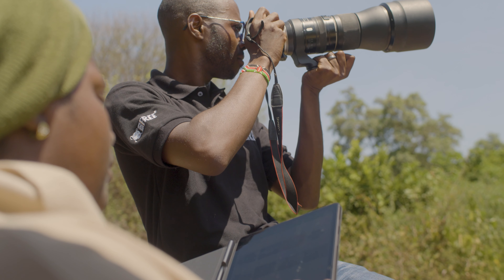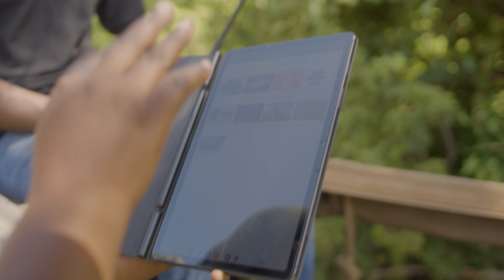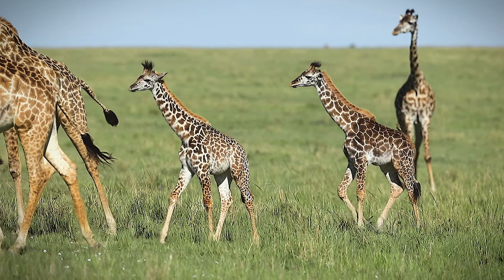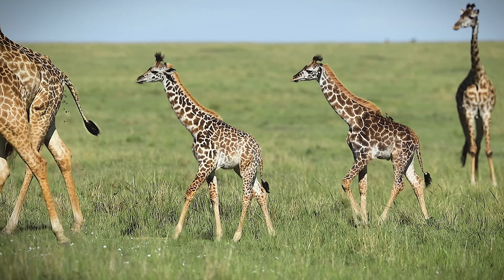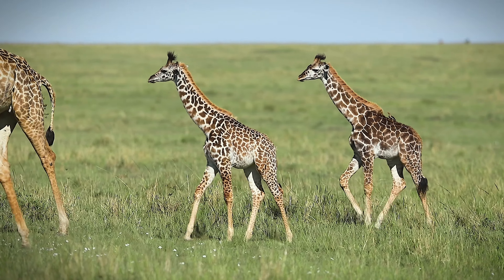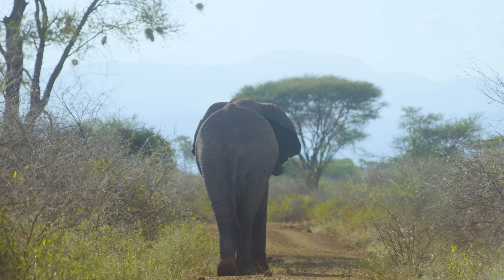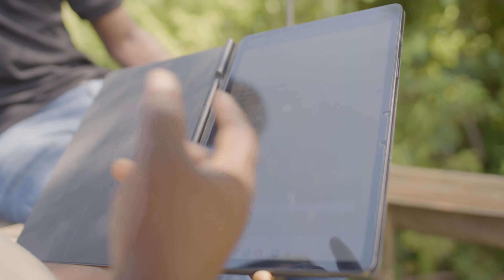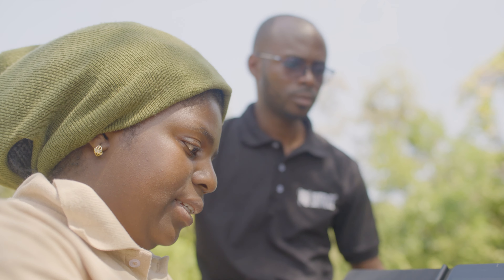Elephant and giraffe monitoring in Meru National Park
Irene talks through how we monitor elephants and giraffes in the field. By doing this, we can build up a database of individuals living in Meru National Park, and understand the best way to conserve them.

This is just small way technology is used as an important part of conservation - from GPS collars and camera traps, to satellites!